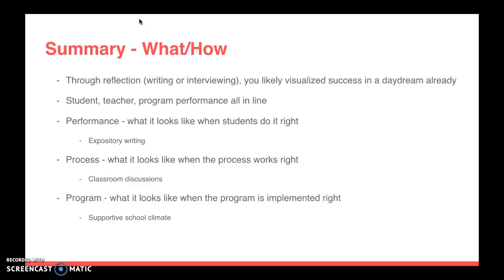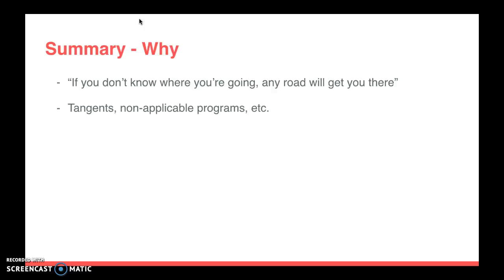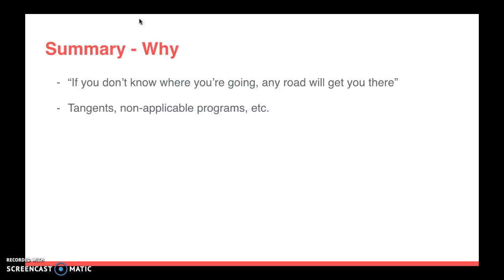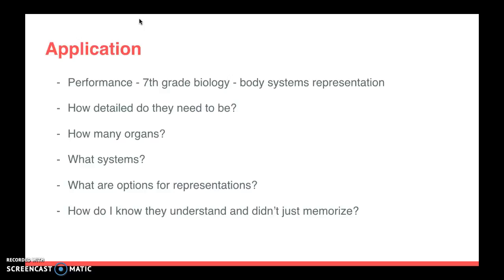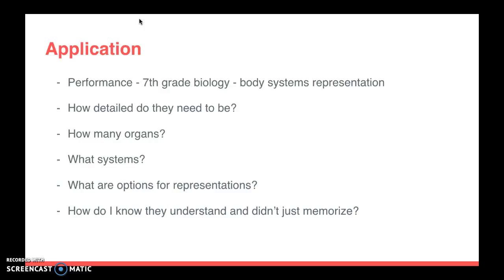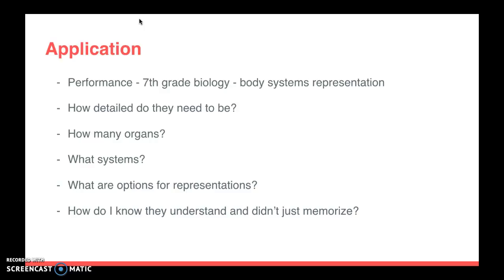Bothwell ARIS Presentation